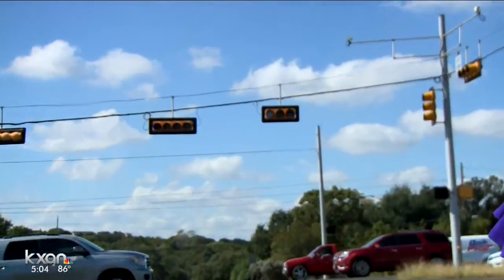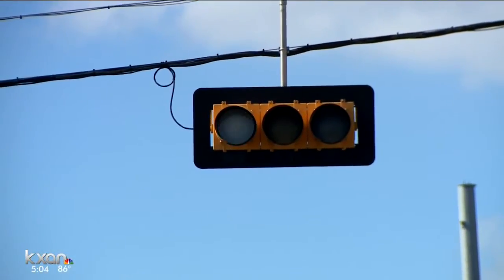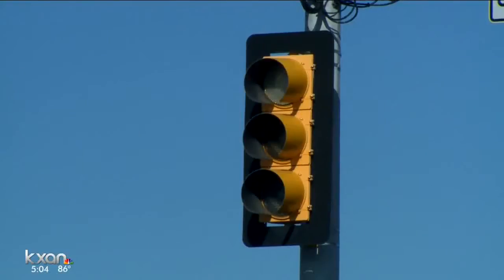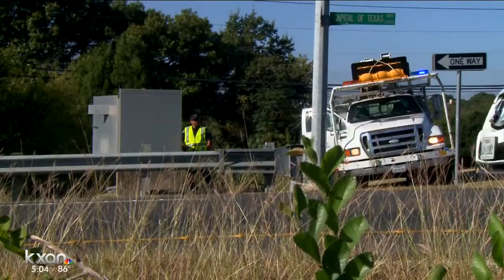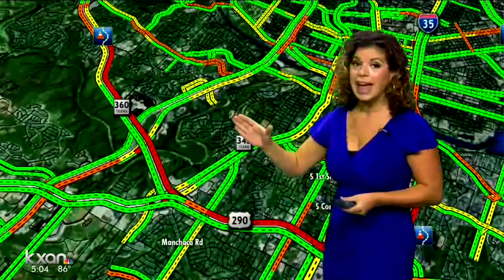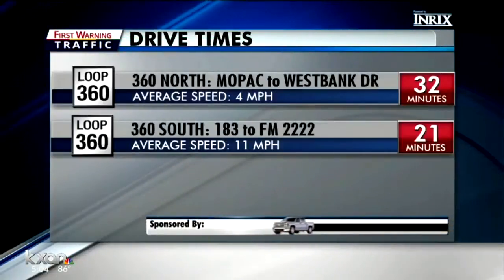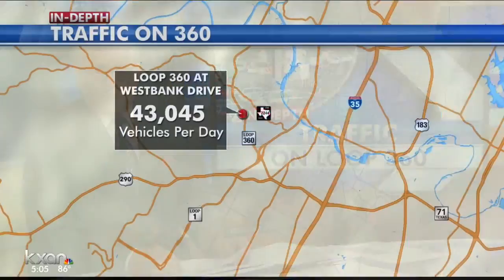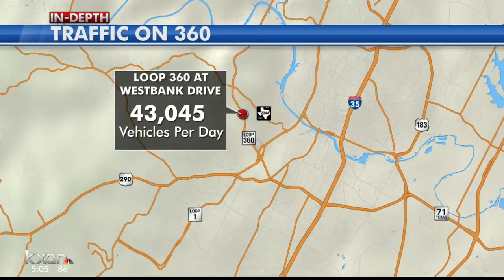Traffic Signal problem on Loop 360 causes heavy backups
TxDOT said a hardware issue caused the problem on Tuesday morning.